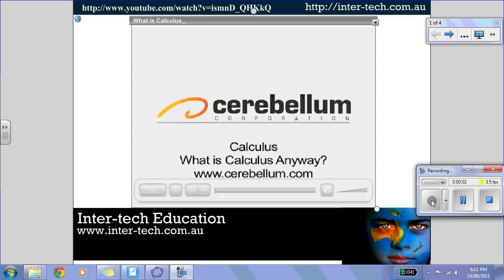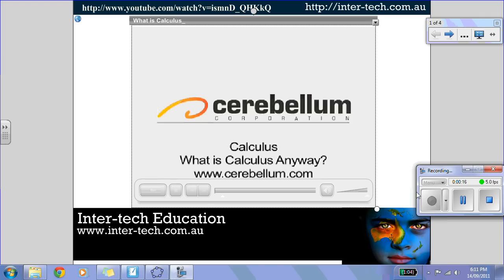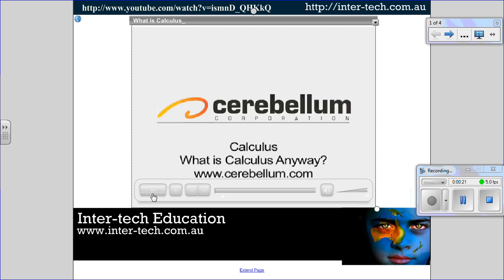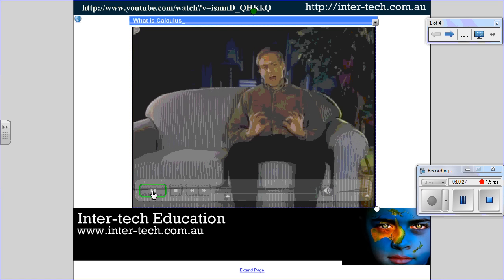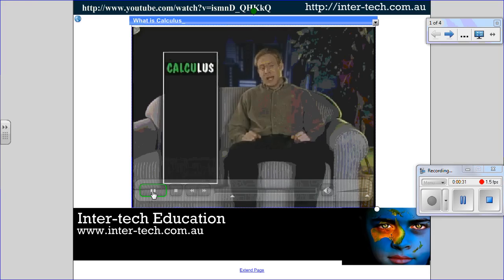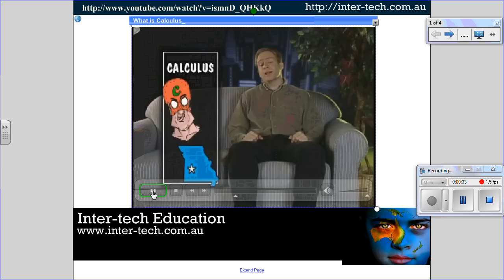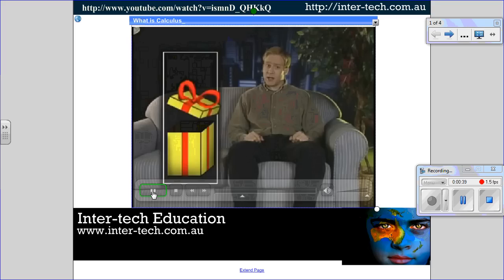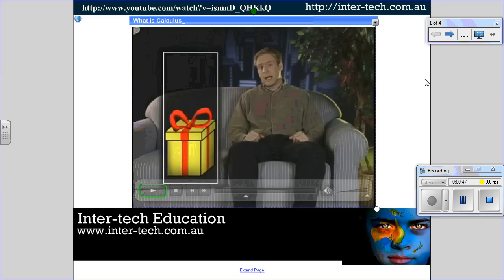SMART Notebook Software and GeoGebra